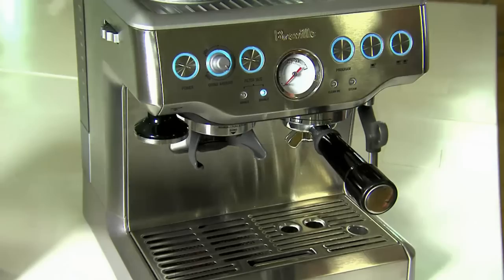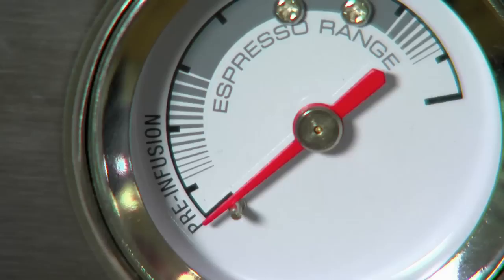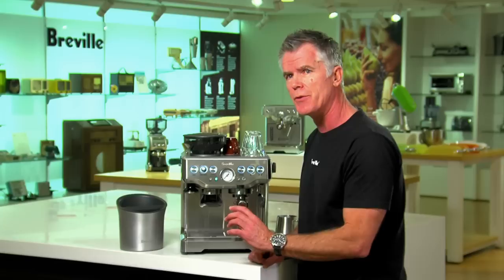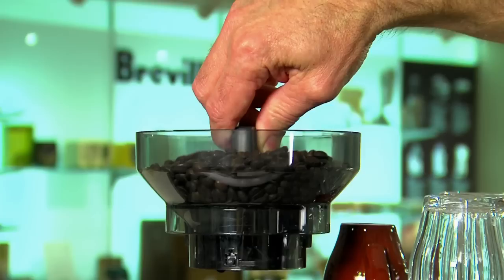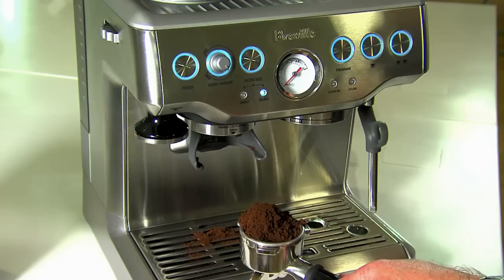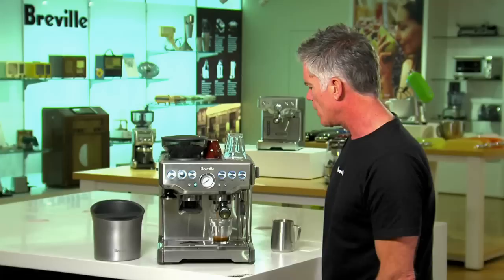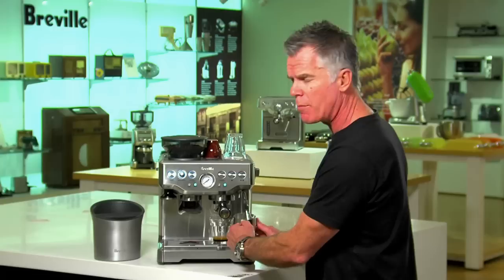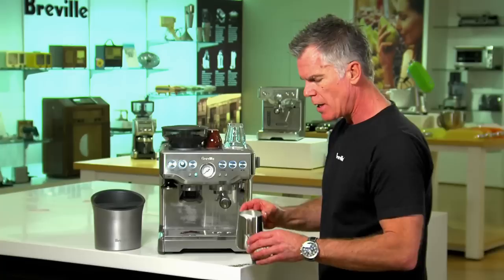Breville BES 870 Coffee Machine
Another great coffee maker from Breville. You can create your own lattes, cappuccinos, and espressos just like a barista would make.